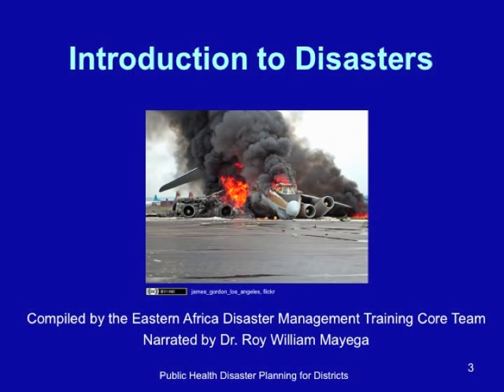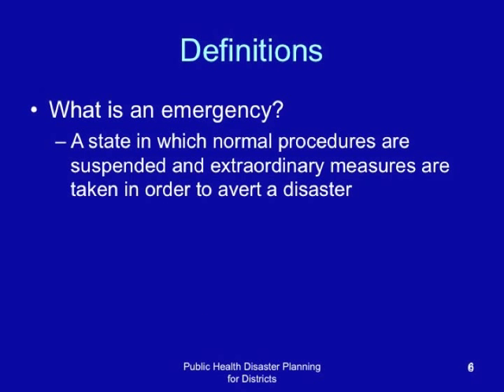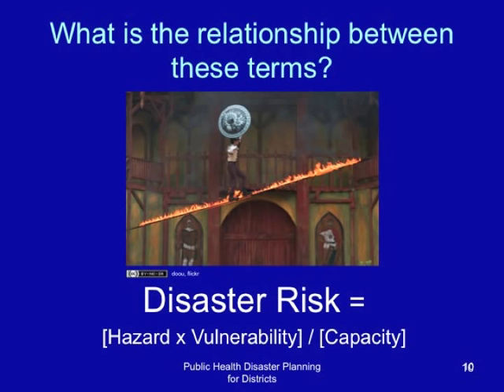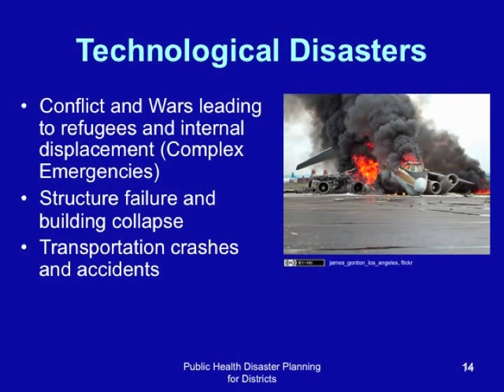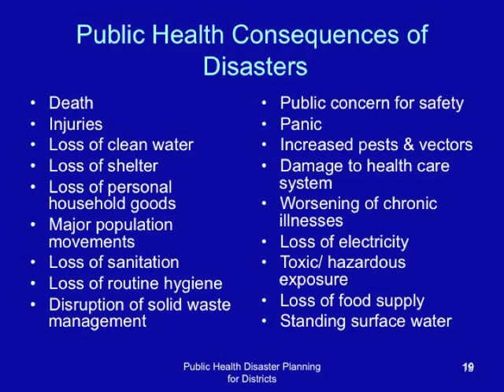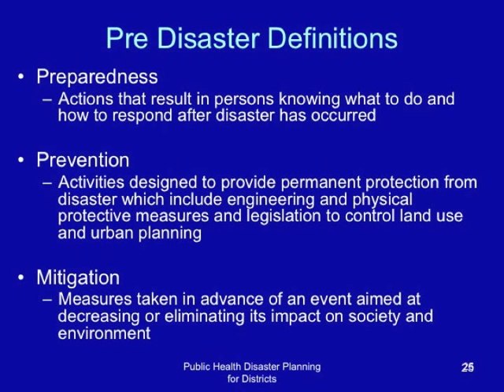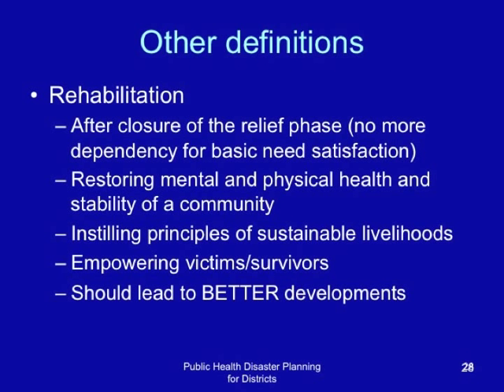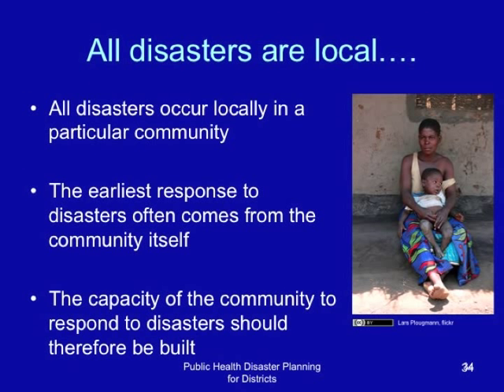EAHA Day 1 Session 1: Introduction To Disasters Lecture